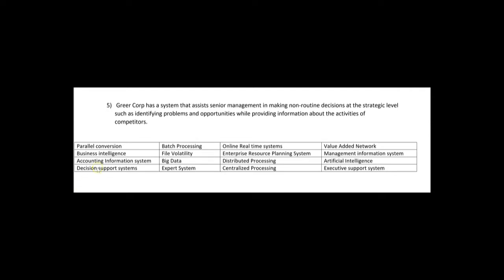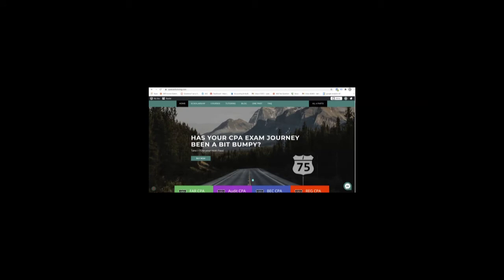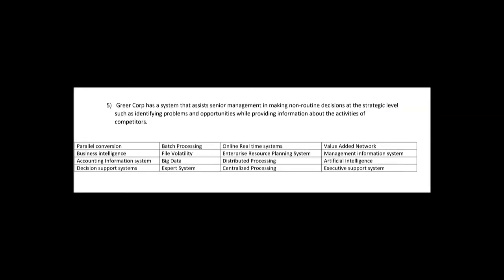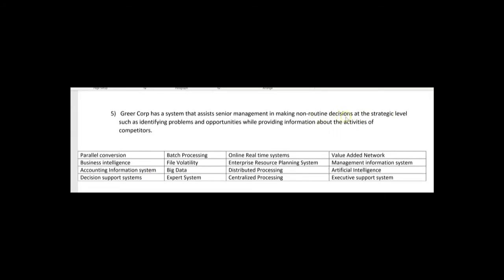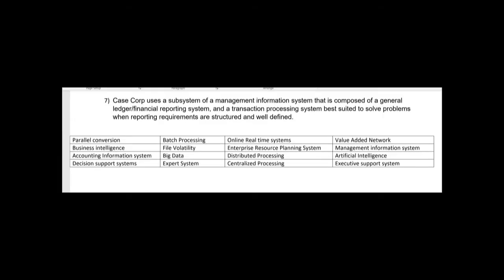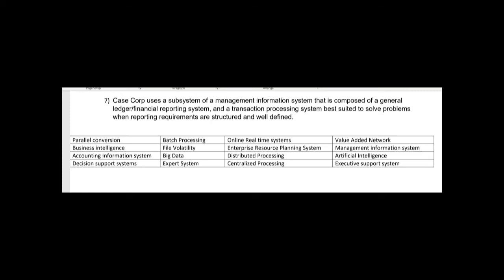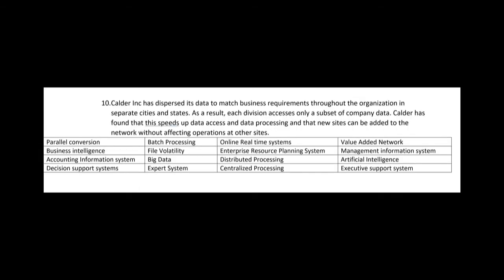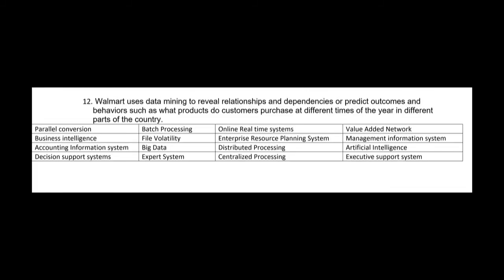CPA BEC Exam-Business Processes Part 2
Here is Part 2 of the "Must Know" BEC Sim on business processes that accountants must know for the accounting profession and that is why NASBA and the AICPA included information technology in the AICPA blueprint. You will be tested on this content at Prometric either in multiple choice, task based simulation or written communication.